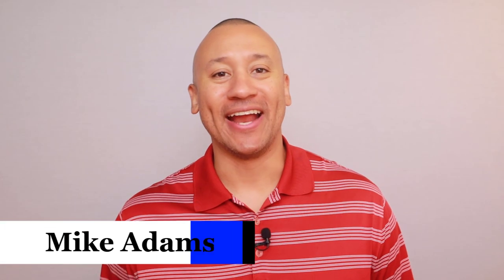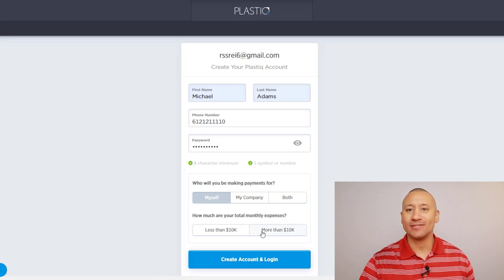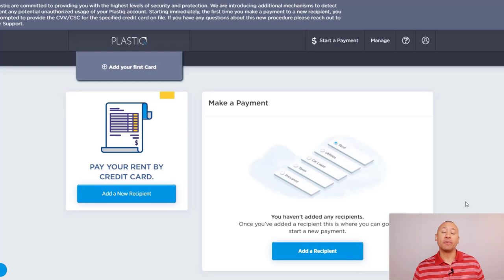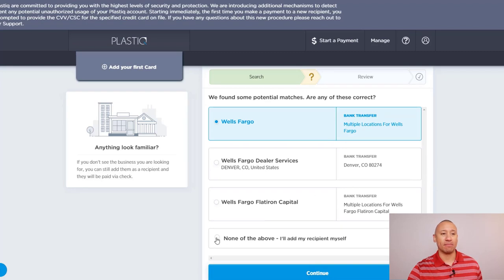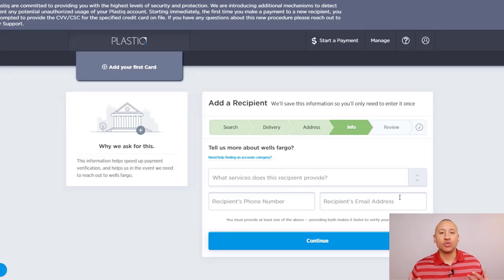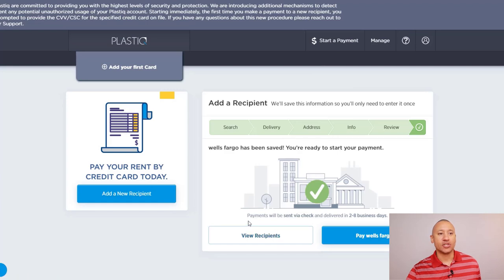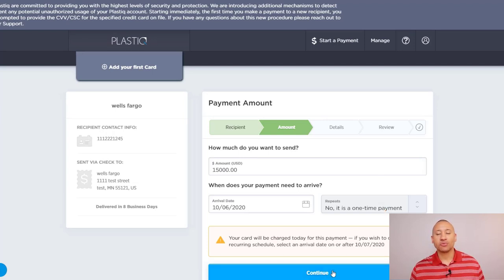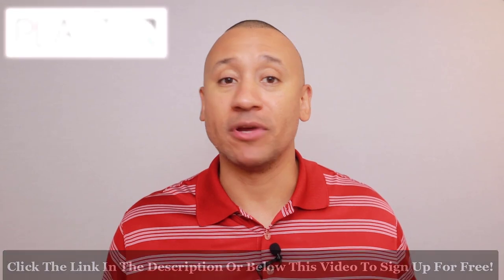How To Set Up Your Plastiq Account And Make Your First Payment Step By Step | Plastiq Tutorial 2020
In this video, I will show you how to set up your Plastiq account and make your first payment step by step in this 2020 Plastiq tutorial.

Translated titles:
Cómo configurar su cuenta Plastiq y realizar su primer pago paso a paso | Tutorial de Plastiq 2020

So richten Sie Ihr Plastiq-Konto ein und leisten Ihre erste Zahlung Schritt für Schritt | Plastiq T

Comment configurer votre compte Plastiq et effectuer votre premier paiement étape par étape | Tuto

Como configurar sua conta Plastiq e fazer seu primeiro pagamento passo a passo | Tutorial Plastiq 20

अपना प्लास्टीक खाता कैसे सेट करें और च

كيفية إنشاء حساب Plastiq الخاص بك وإجراء أول دفعة خطوة بخط

Hoe u uw Plastiq-account instelt en uw eerste betaling stap voor stap uitvoert | Plastiq zelfstudie

Conas Do Chuntas Plastiq a Bhunú agus Do Chéad Íocaíocht a Dhéanamh Céim ar Chéim | Plastiq T

Plastiq 계정을 설정하고 단계별로 첫 번째 결제를하는 방법 | Plastiq 튜토리얼

Jak założyć konto Plastiq i dokonać pierwszej płatności krok po kroku | Plastiq Tutorial 2020